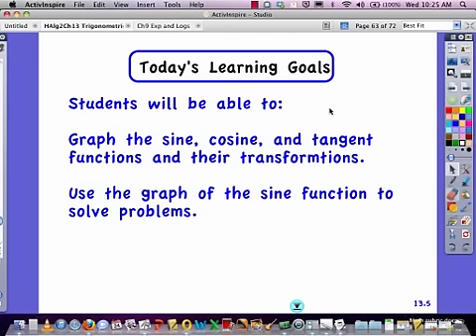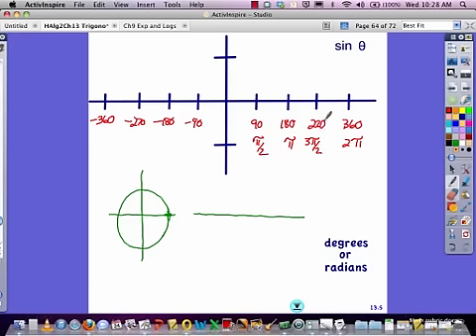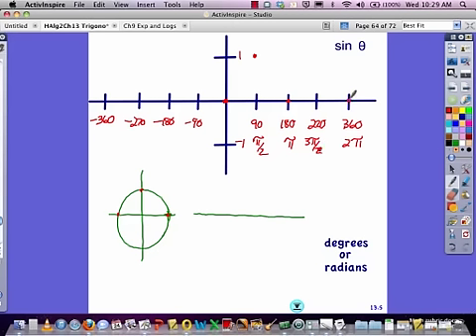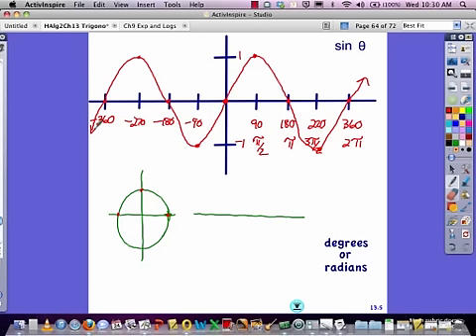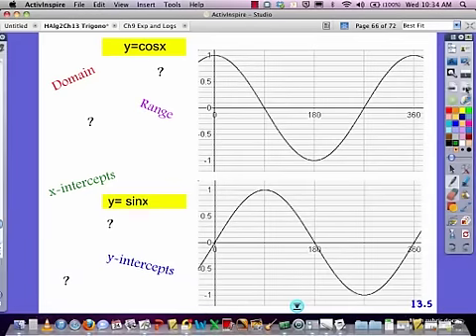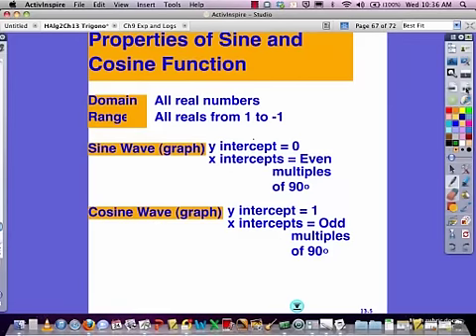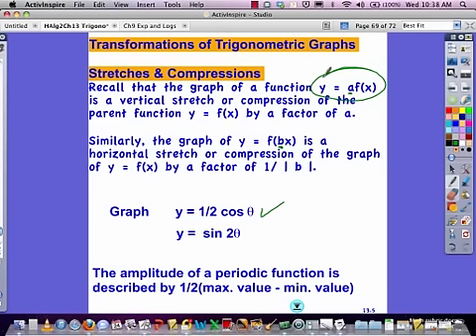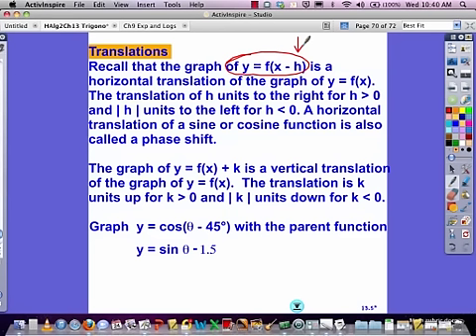Hon Alg 2 13-5